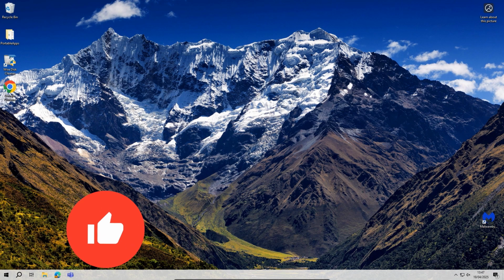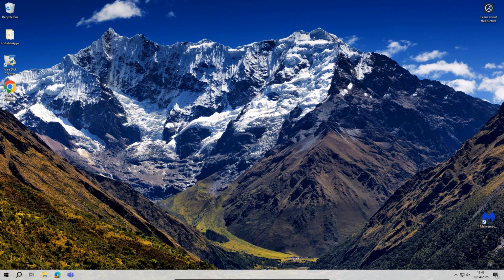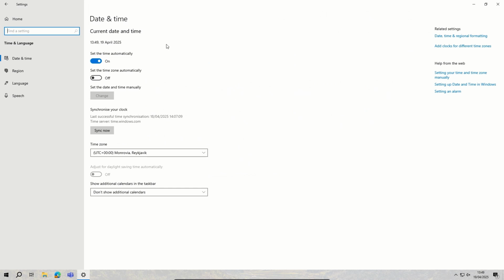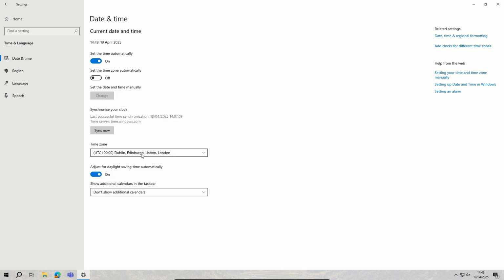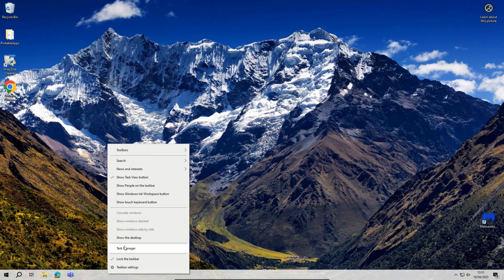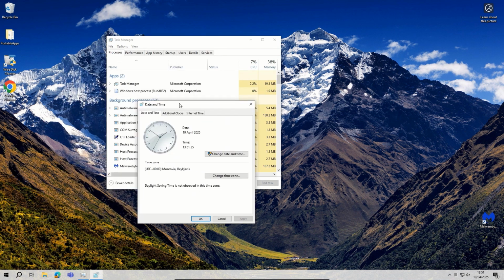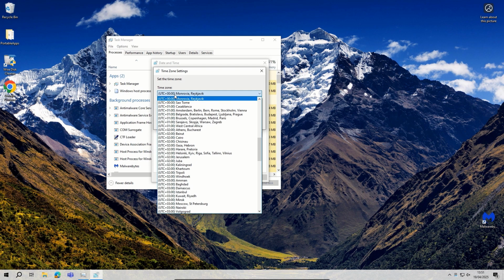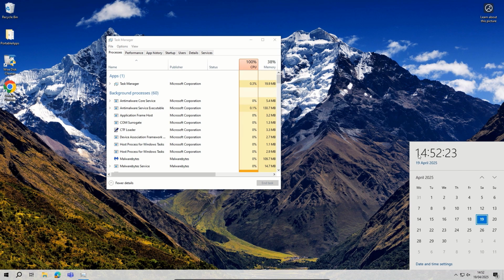Change your time zone in Windows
Have you noticed that when the clocks go forward an hour that your machine or servers are sitting an hour behind? In this video, I'll show you how to fix that by updating your time zone on the machine.

Usually, this problem comes out of time zones being incorrectly set up initially on the machine.
For example, if you are in London, you will be expected to be on London's UTC time, (GMT to BST) rather than Monrovia for example (their time zone doesn't use Daylight Saving Time). If a VM or server is set to the wrong region in the time, it will not follow where you or your company operates in its time zone. This is important stuff for system administrators, IT professionals, and Windows users managing servers to know.

Learn how to:
✅ Identify incorrect time zone settings
✅ Update time zone to match your location
✅ Verify daylight saving changes apply correctly

You can go to the Control Panel Setting by doing Win + R or opening Run by right clicking on the start icon. Type timedate.cpl and click on Change Time Zone to correct it. You may need to hold Ctrl + Shift + Enter instead of hitting Enter in the Run window to trigger it to open as admin.
Or open Settings, go to Time & Language and click Date & Time, click on the drop down showing UTC and update it to your time zone.